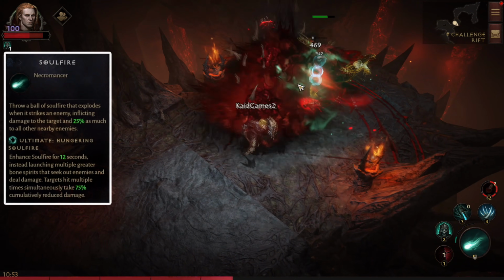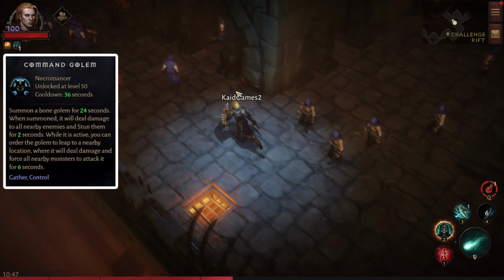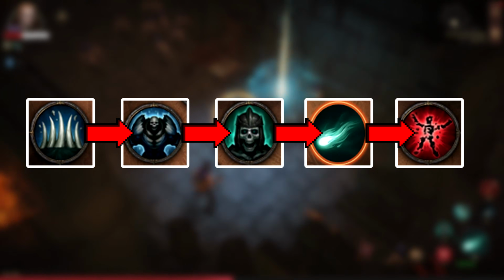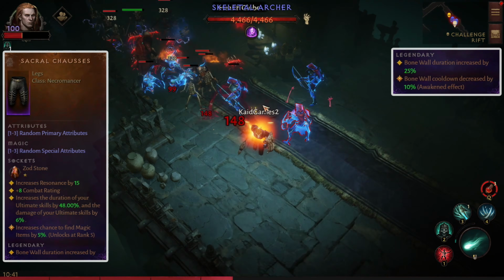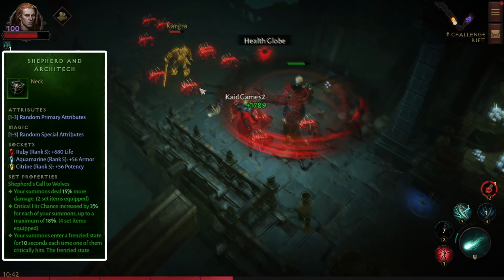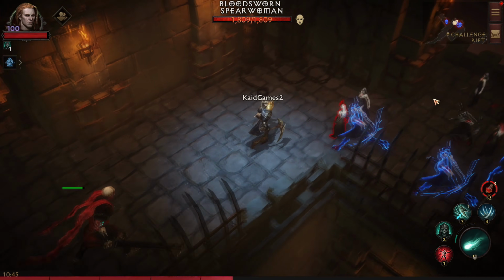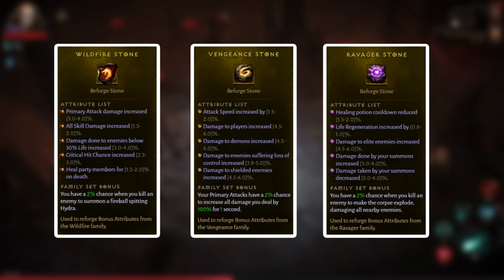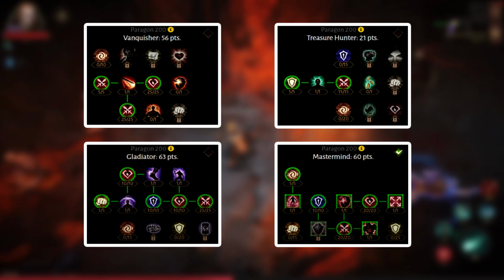The Highest DPS NECROMANCER Build In Diablo Immortal | Necromancer Best Build 2022 (UPDATED)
Click this video to see the best updated necromancer build in diablo immortal. So at the start I will explain how to play this class, then we will look into the best skills, rotations and attributes that you want to use. Then later we will go over the awakening, best stones, where to use your paragon levels, and even which gems you want to use on your gear and then lastly I will show you the best gameplay. So you would know how to get out of your abilities the highest damage possible and much more ...

Timestamps:
00:00 Diablo immortal necromancer
00:34 Diablo immortal necromancer endgame
00:58 Diablo immortal necromancer build
03:25 Diablo immortal necromancer rotation
03:43 Diablo immortal necromancer attributes
04:12 Diablo immortal necromancer gear
06:57 Diablo immortal necromancer awakening
07:31 Diablo immortal necromancer gems
08:04 Diablo immortal necromancer charm
08:38 Diablo immortal necromancer stone
09:14 Diablo immortal necromancer paragon